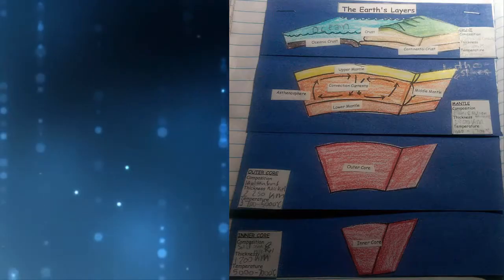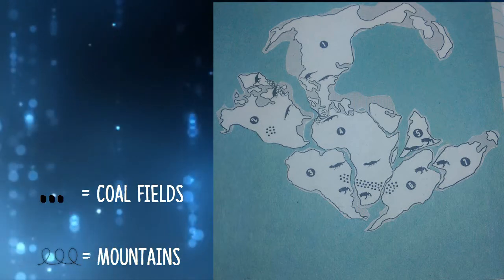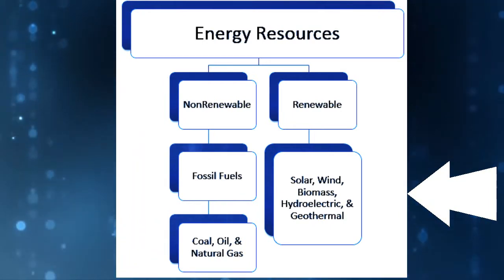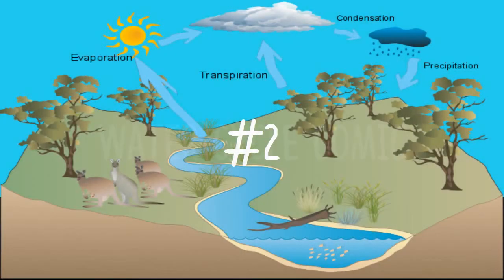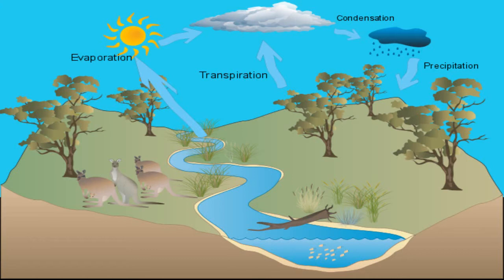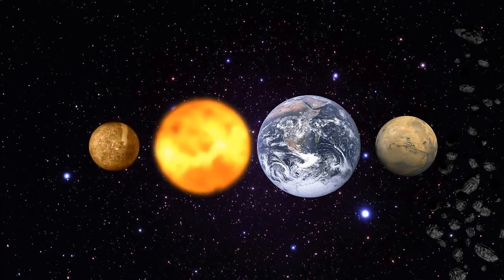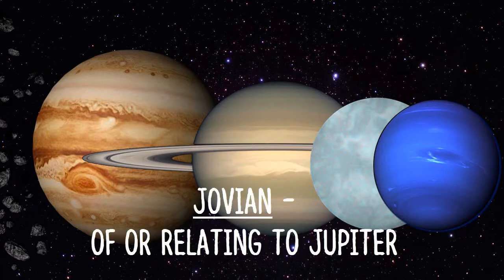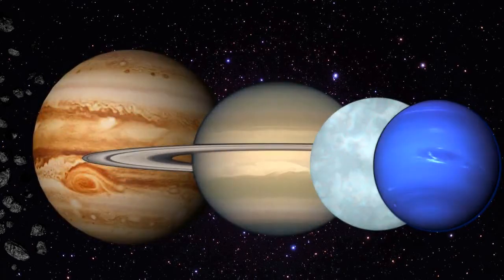Top 10 Earth Science Lessons!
Songs
Seasons - Olly Murs
Dad Museum - Steven Universe Soundtrack
Animal Jam OST - Super Sort
Celtic Music - Gaelic Earth - Adrian Von Ziegler
AJMW - glxy high
Marvin Gaye - Let's Get It On (Onderkoffer Remix)

Footage
Yzag (Meteorite Footage)
The Daily Conversation (Comet Footage)